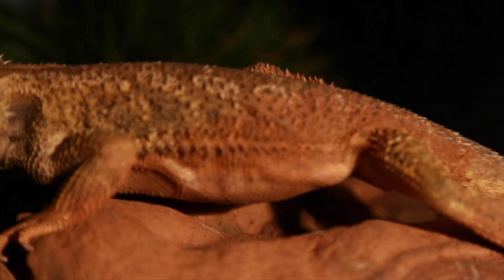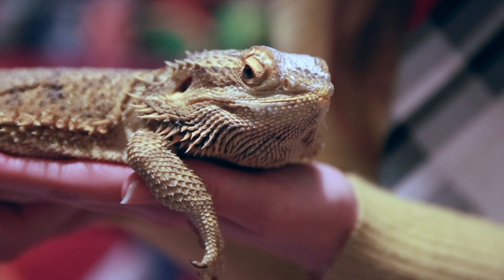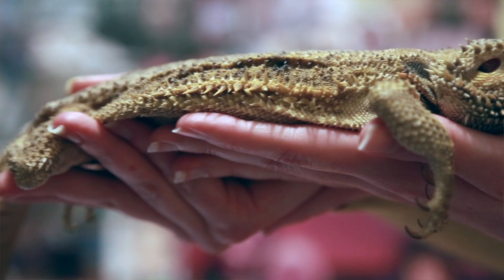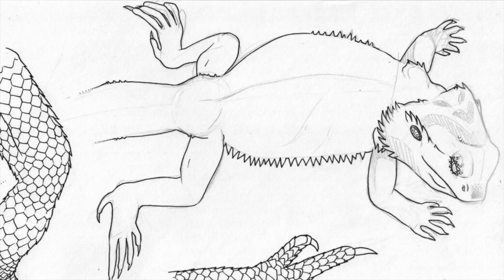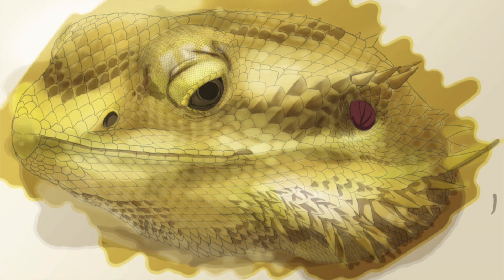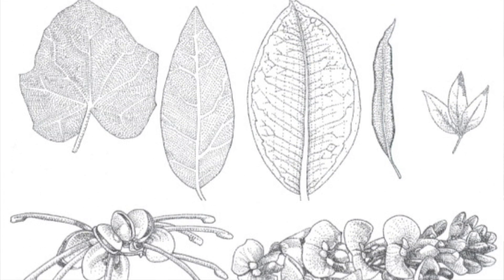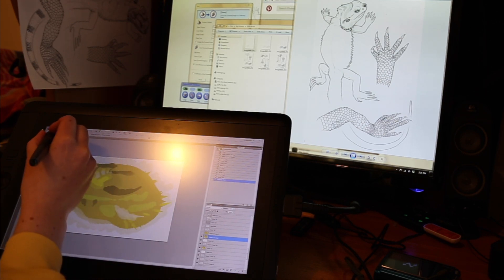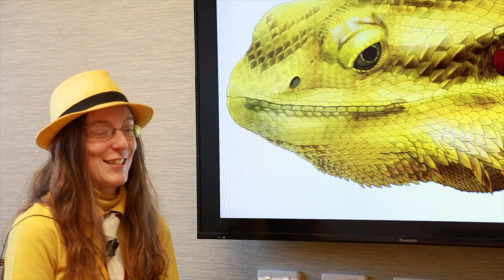What is a Scientific Illustrator?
Observation, patience and attention to detail are skills necessary for both art and science. In Situ Science explores what it takes to be a scientific illustrator specialising in producing highly detailed and accurate images that demonstrate scientific concepts, specimens and procedures.

Erin Walsh from the Australian National University is a research scientist and a scientific illustrator. Her skill and passion for illustration has helped shaped her scientific career. Along with conducting her own research she contributes to other scientists' work by providing her clients with scientifically accurate artwork, figures and diagrams.

Additional footage: Erin Walsh and Ravindra Palavalli Nettimi